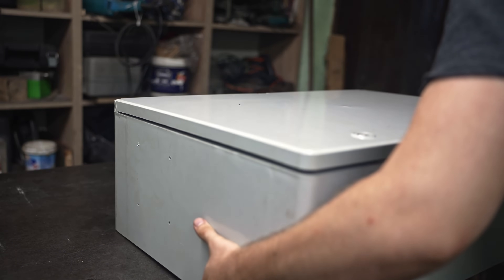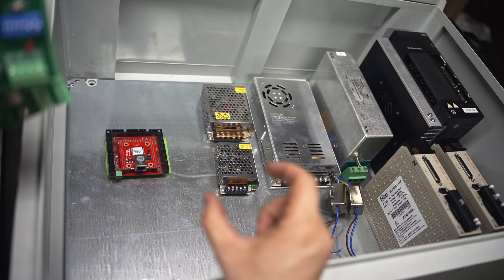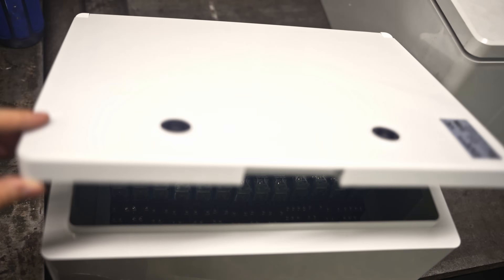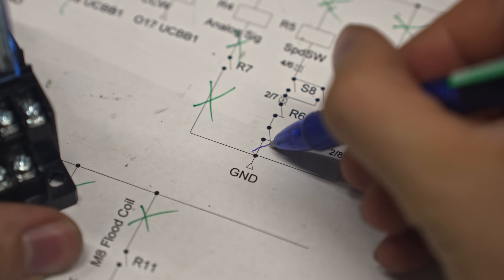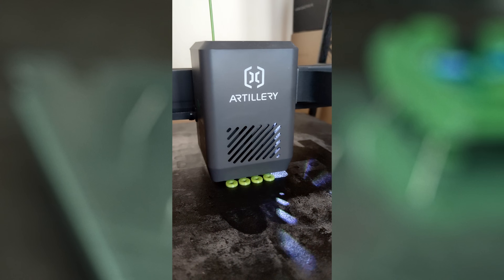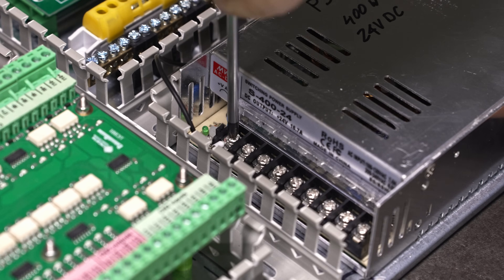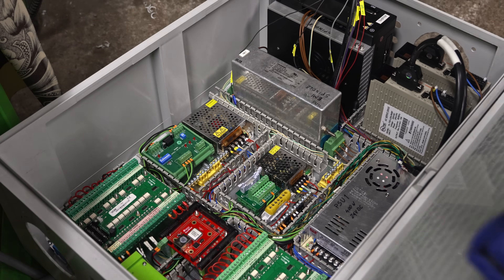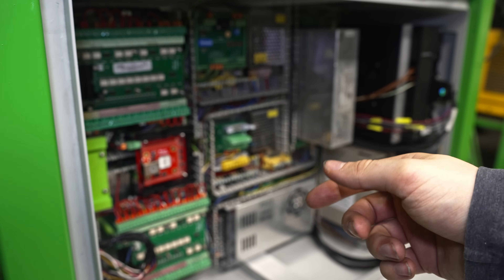Building the CNC Control Cabinet! - DIY CNC Metal Lathe Build #14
Building the CNC Control Cabinet for my DIY CNC Metal Lathe Build! ⚙️
This time I’m putting together the main control cabinet with all the CNC control components — power supplies, controller, relays, and wiring.
Most of the devices were tested in earlier videos from this series.

I didn’t think it would take so much time and effort to make everything work — but here we are!